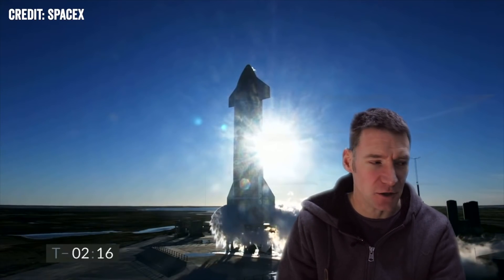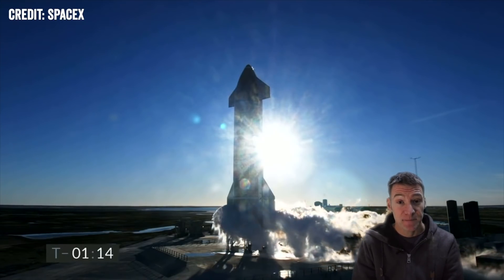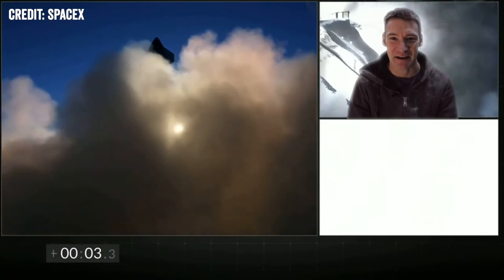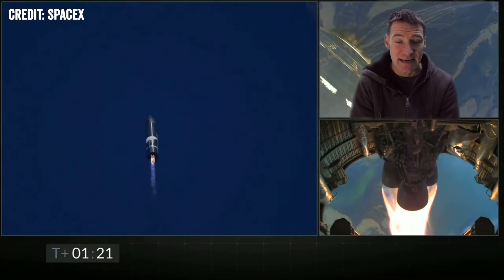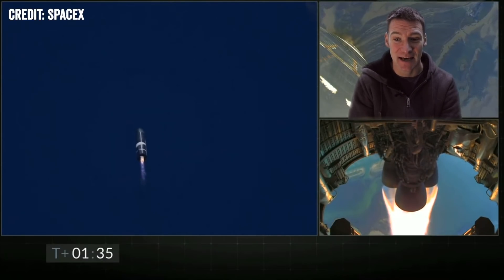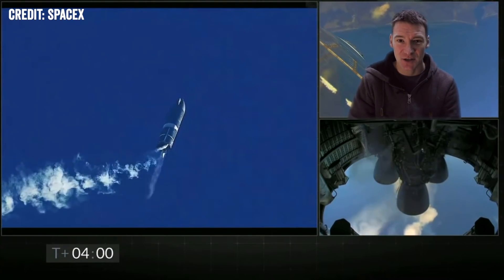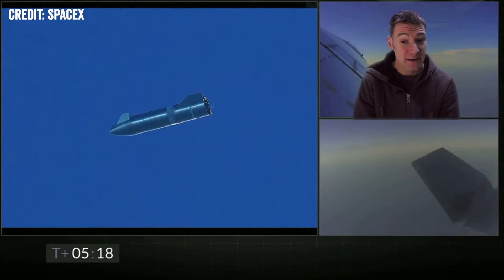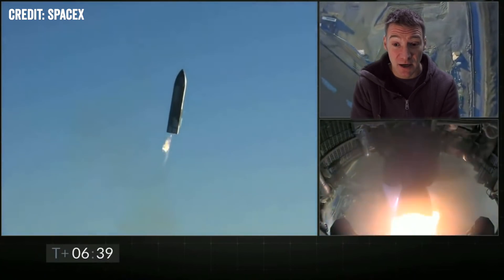Starship SN8 goes BOOM and it's still a success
After many scrubs, including at the last second, my patience was repaid with an incredible Starship SN8 flight. Here is my breakdown of what happened and why.